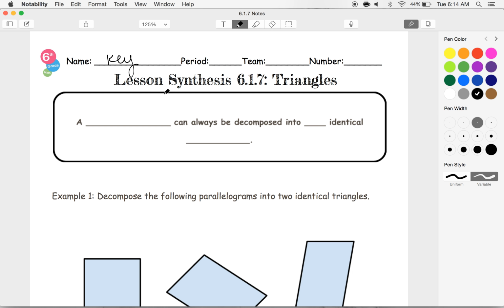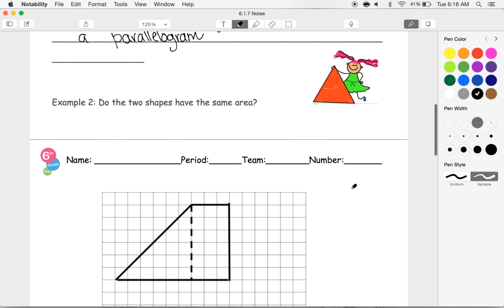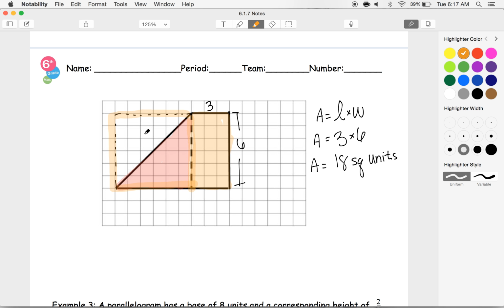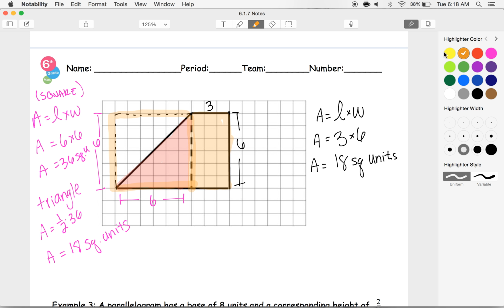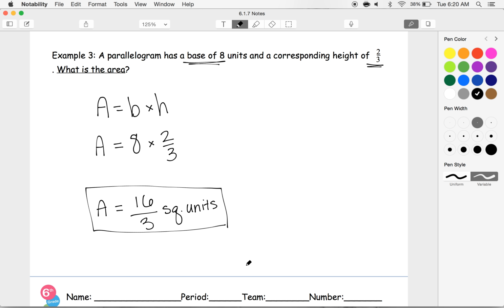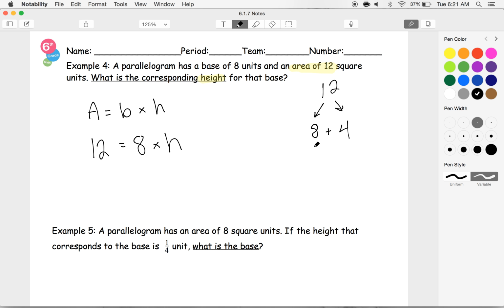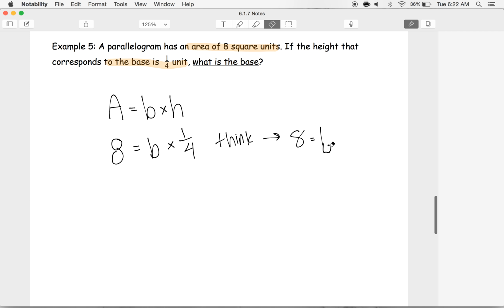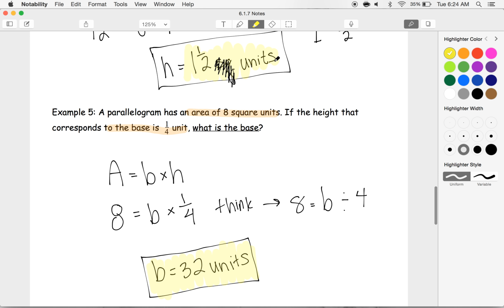6.1.7 Triangles in Parallelograms and missing piece of parallelograms